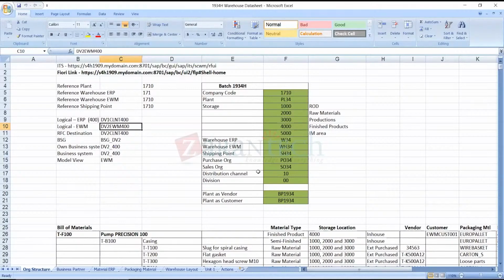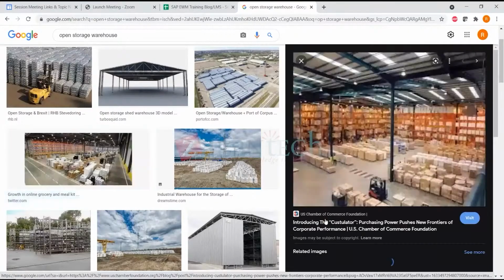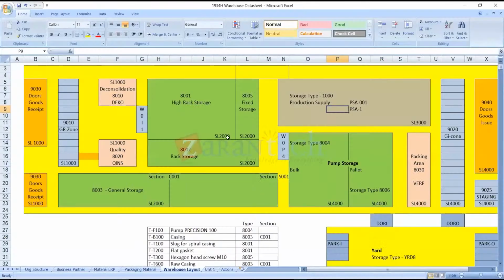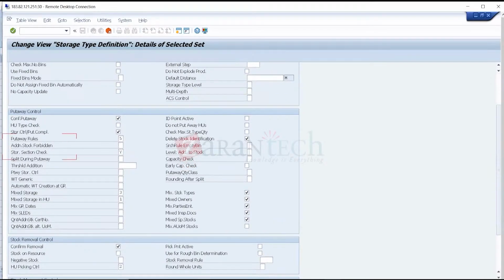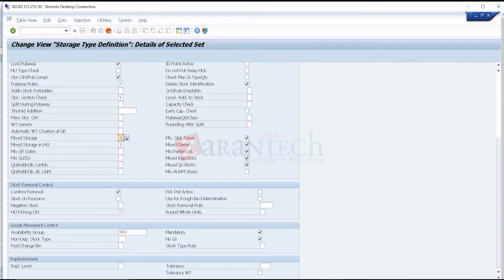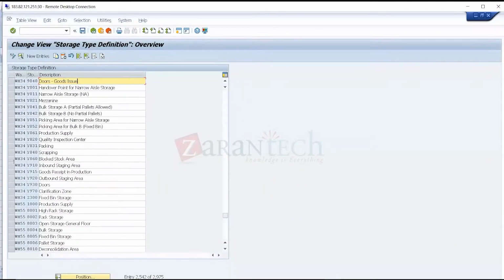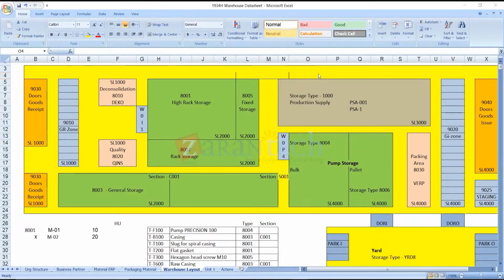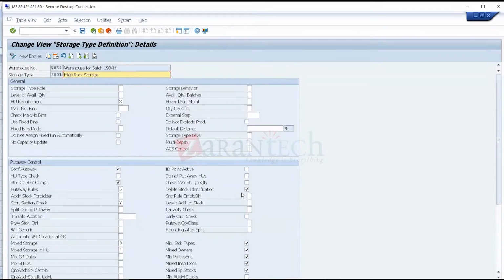FREE LIVE | Warehouse Structure - Storage Type | SAP EWM Training | ZaranTech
In this video, you will learn about the Warehouse Structure - Storage Type as part of SAP EWM Training.

💥 Learn SAP EWM for Completely for FREE 🔥

Day 5/35 - Topic: Warehouse Structure - Storage Type

Why attend?

Save the Date and time and set an alert to enjoy these 100% FREE SAP EWM Session Series